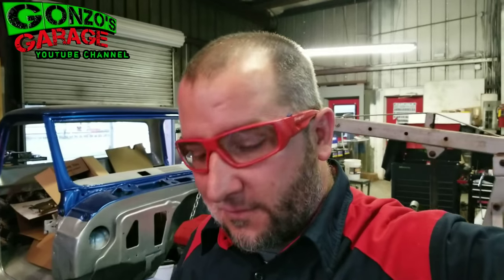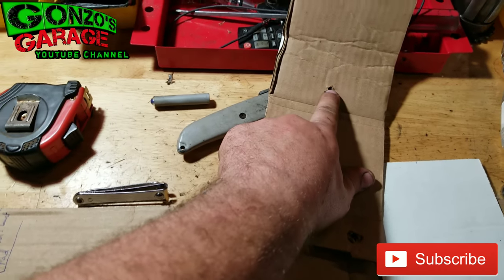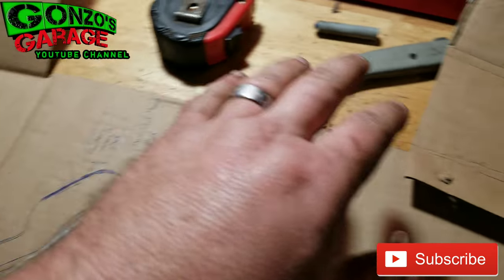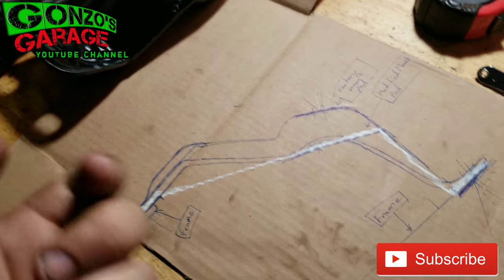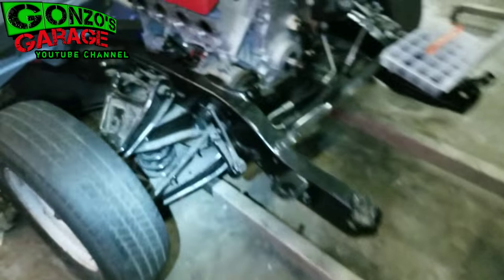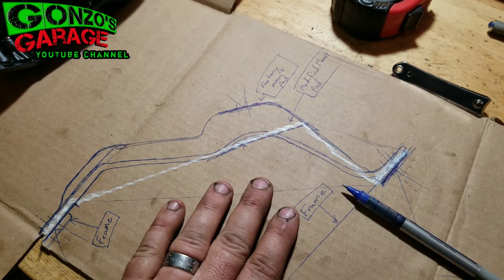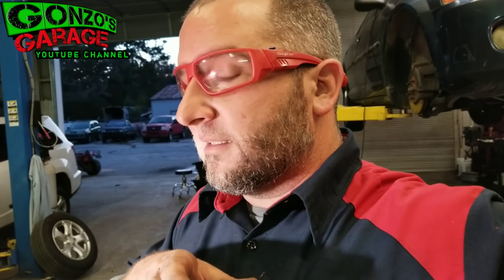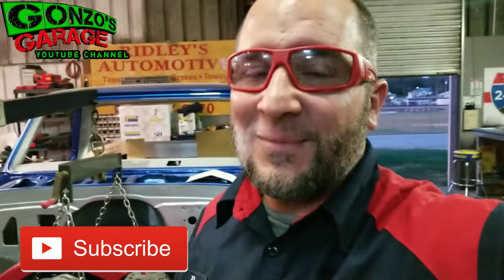Chevy C10 LS7 build ... beginning of custom lower engine mounts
Back working on the c10 ls7 project truck and im making custom engine mounts. we have finished the dry to wet sump conversion and now i want to sit the engine low engine bay.

Follow us and the shop projects on